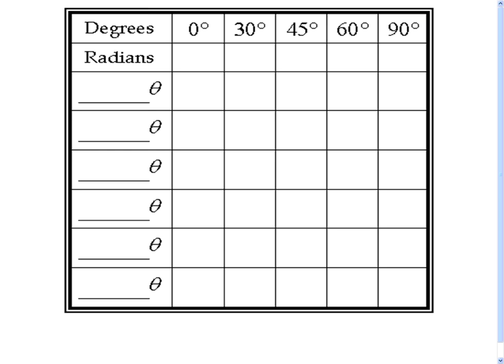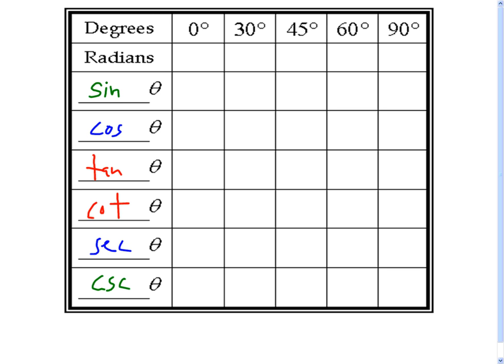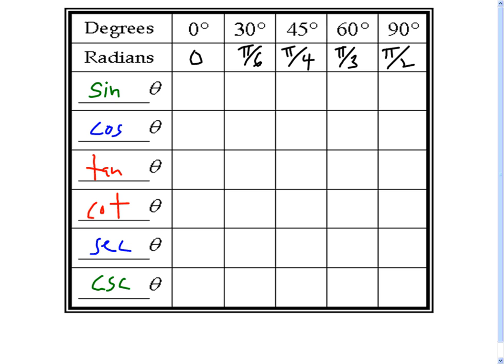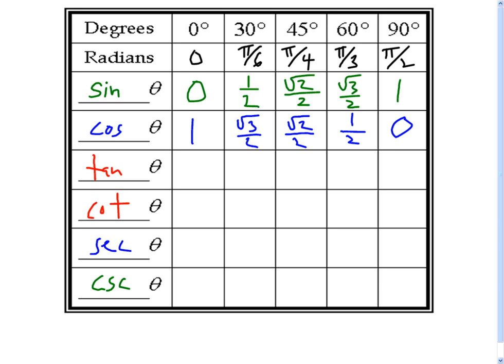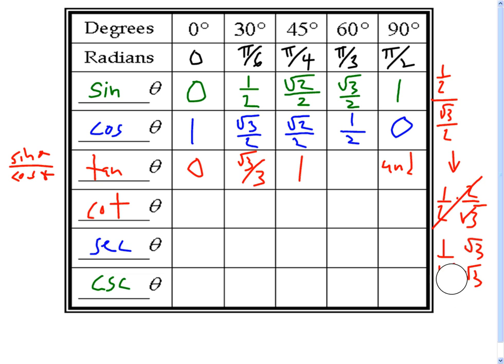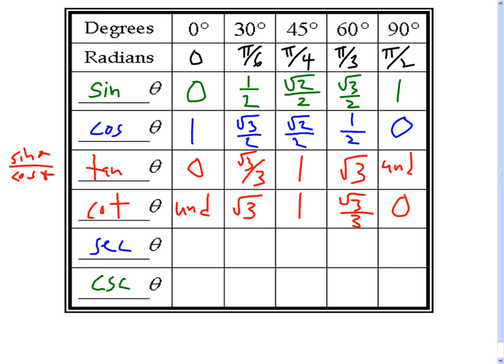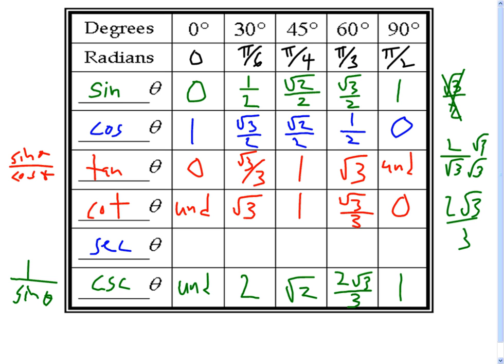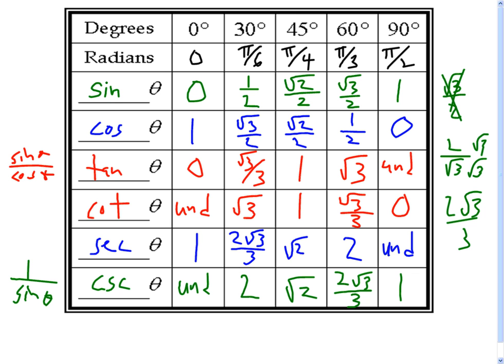Unit Circle Exact Value Walkthrough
A line-by-line construction of the main ratios from Quadrant I of all 6 trig functions.  How to build the entire table by only knowing one line of values.  MAGIC!!!